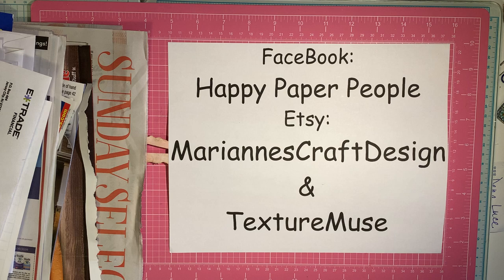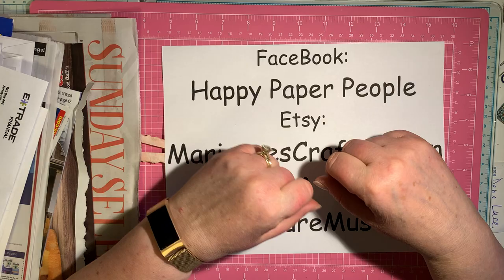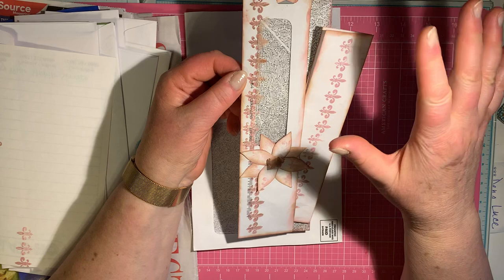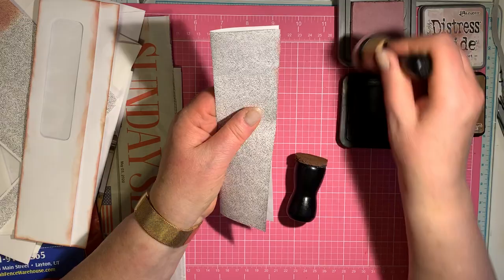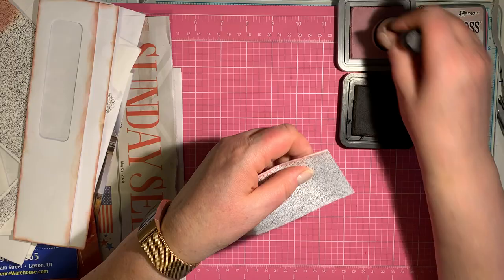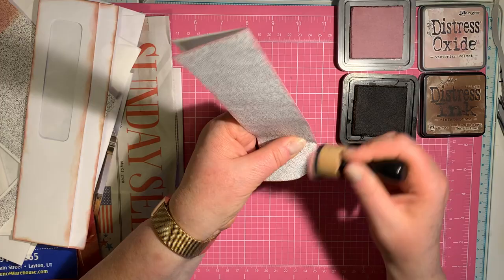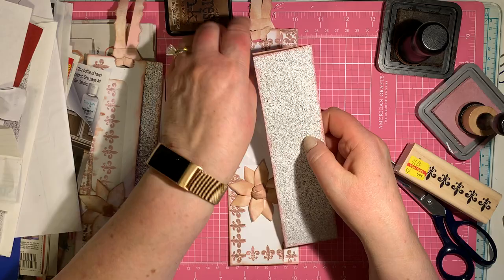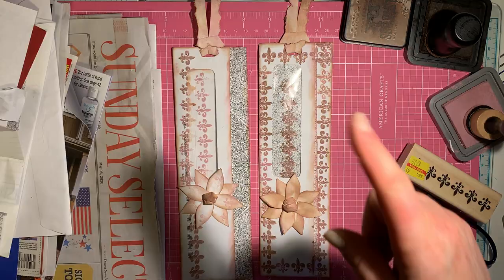An "ALL ABOUT" Tutorial-Junk Mail Envelope w/Writing Space with Marianne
The Month of May is ALL ABOUT Junk Mail. When we can't get out to thrift stores creative people invent something else. What will YOU make out of Junk Mail this month. This video, inspired by Julie Parker's creation, will get you thinking...hmmm. Be sure to come post your creations on our FB Group - Happy Paper People!!